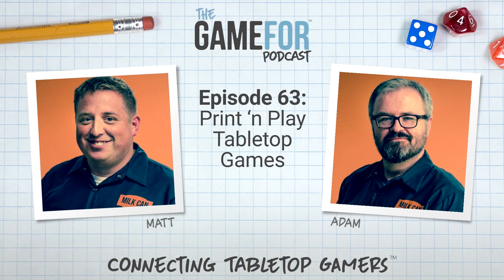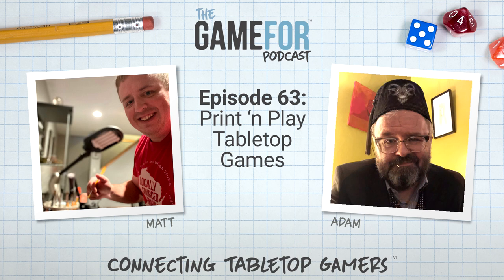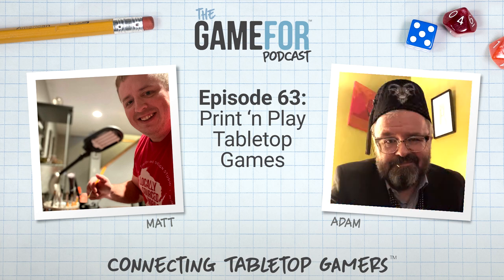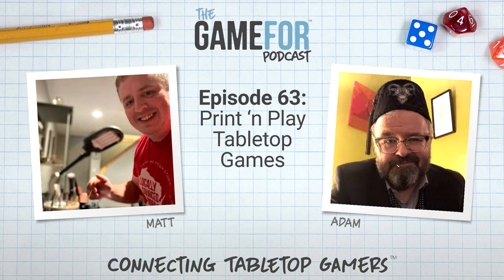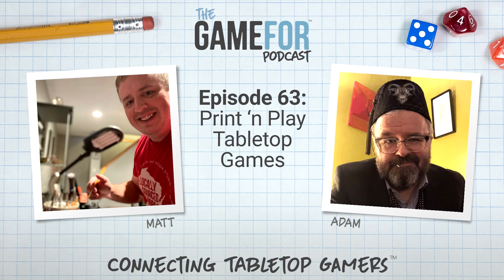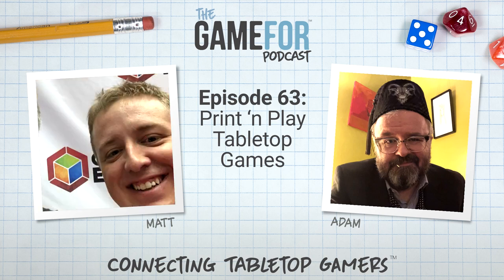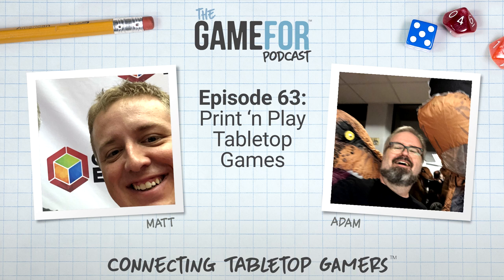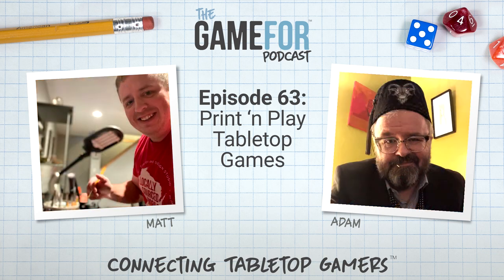Episode 63 - Print 'n Play Tabletop Games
In this episode of The GameFor Podcast, Matt and Adam talk about the world of print 'n play tabletop games.

Interested in the audio version? We are listed on most major platforms or find us on Anchor